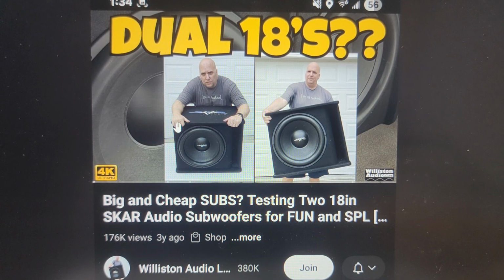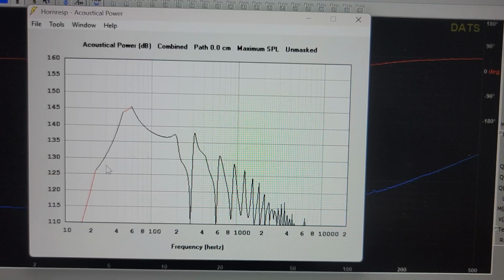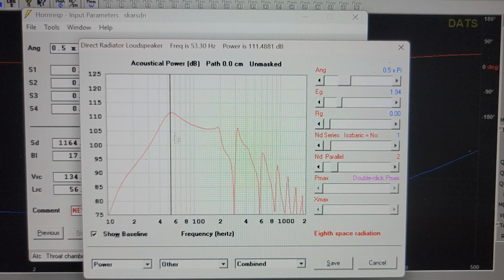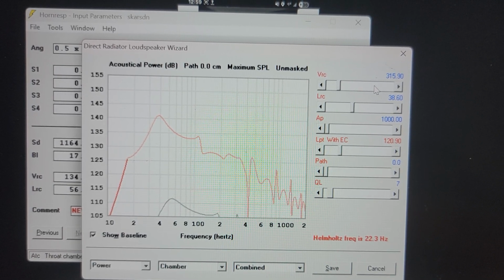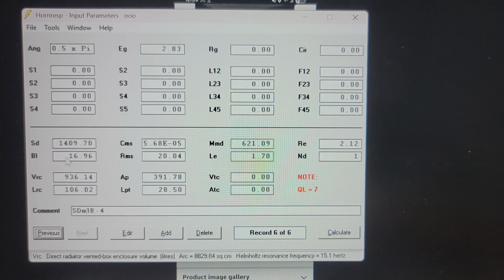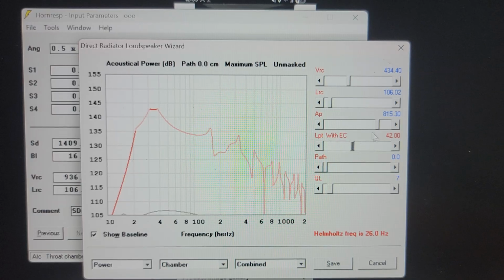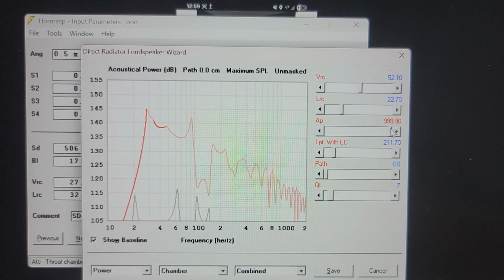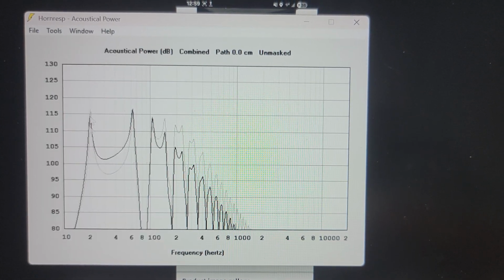Hornresp real life builds applied to program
Comparing a real life build done by Williston Audio labs 2 Skar audio 18 SDR prefab and loaded subs with spl test to hornresp program. Plugging in all the ts specs and box data to see how close the graph and real world test line up. Also some rant and fun with hornresp.